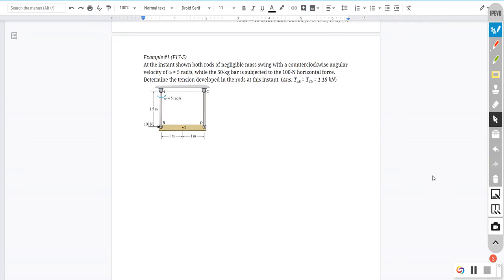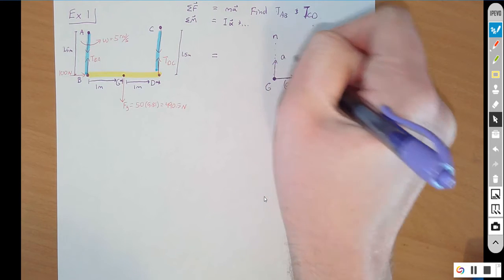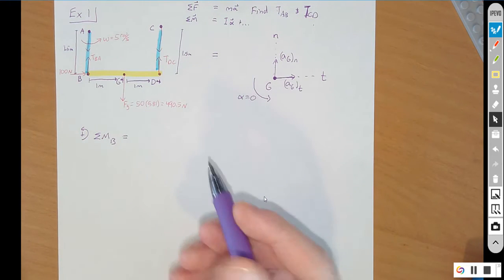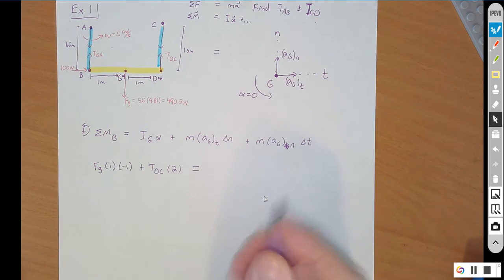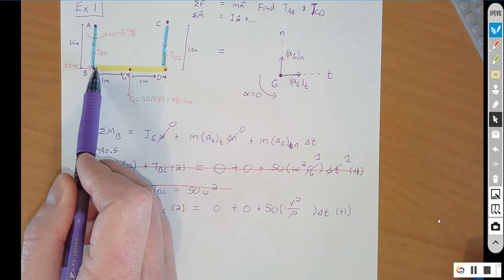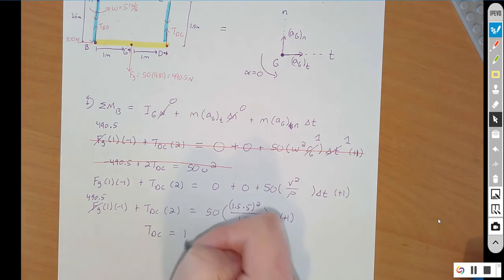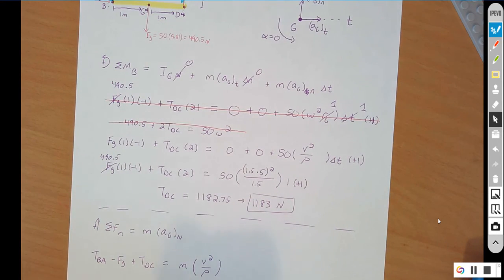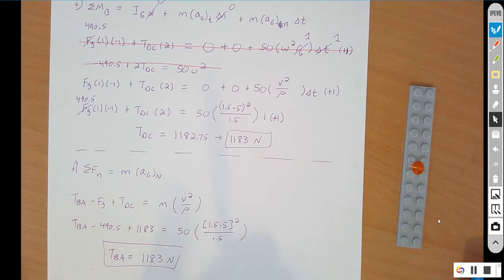EGR-210: Sections 17.2-17.3 & 17.5, Example #1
This video demonstrates how to use Equations of Motion to analyze a planar rigid body undergoing curvilinear translation.